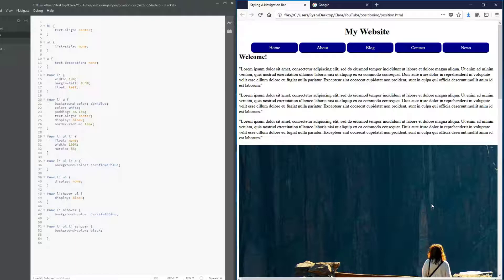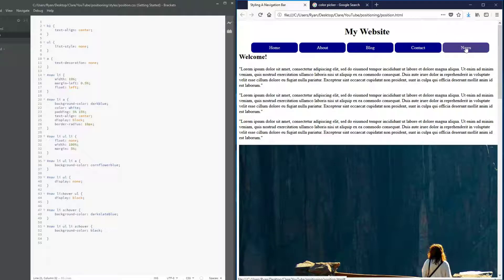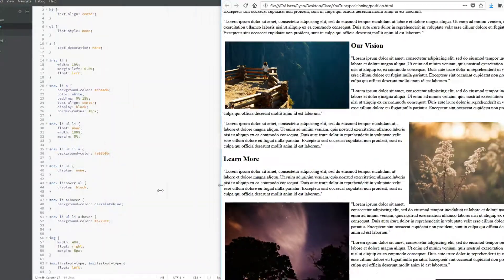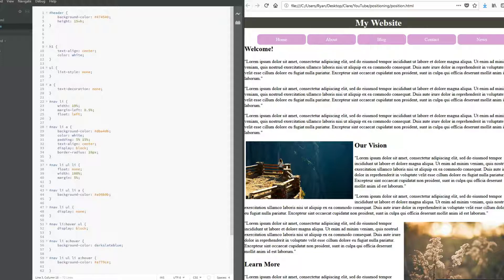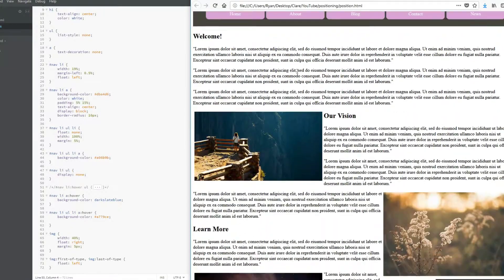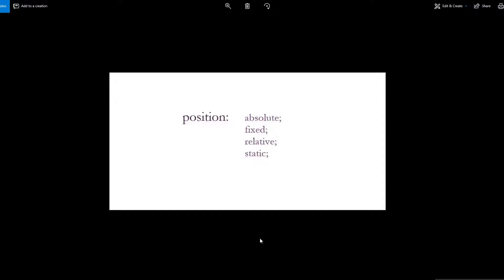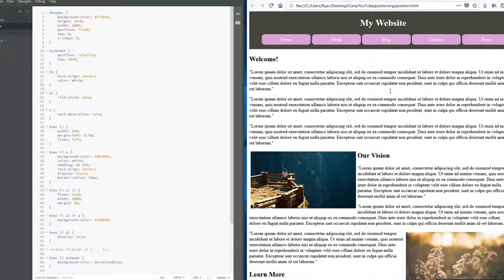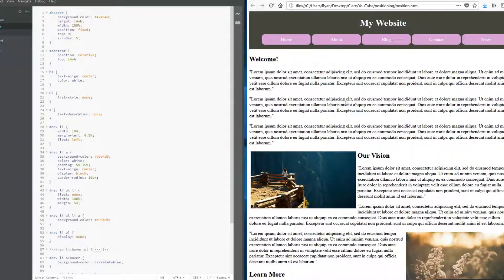How to Position Elements on a Web Page with CSS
Happy Web Dev Wednesday!

Today we incorporate last week's horizontal navigation menu into a fuller web page, utilizing CSS positioning to make the header static as you scroll down the page.

Also including some good old fashioned float fun and an intro to the color picker/hexidecimal system.